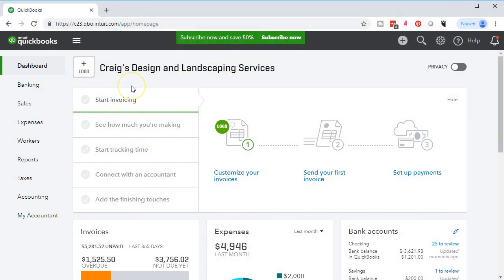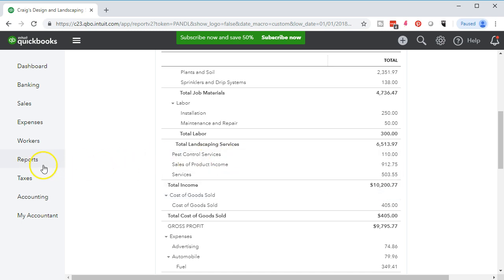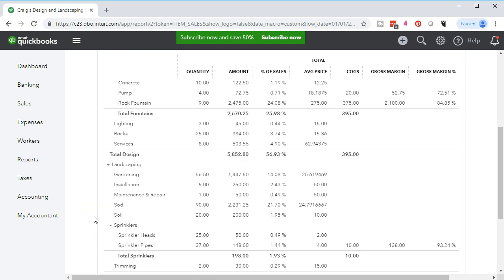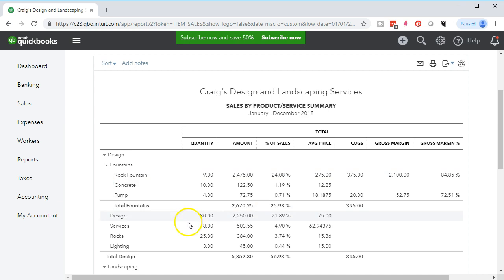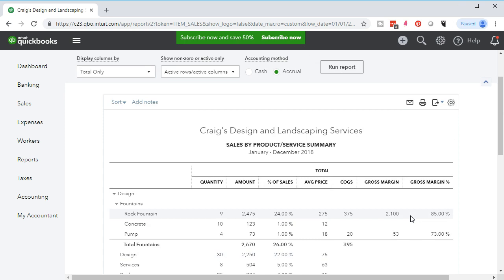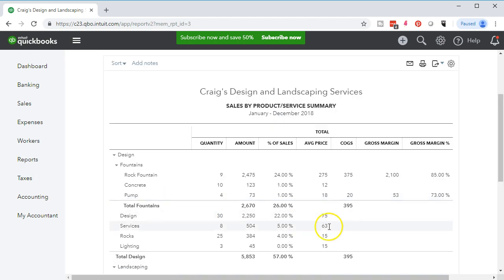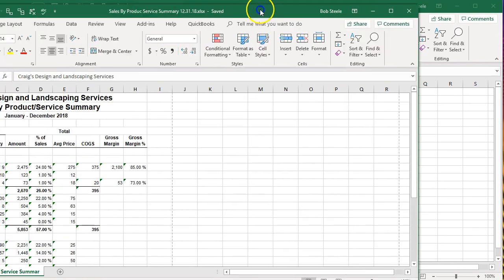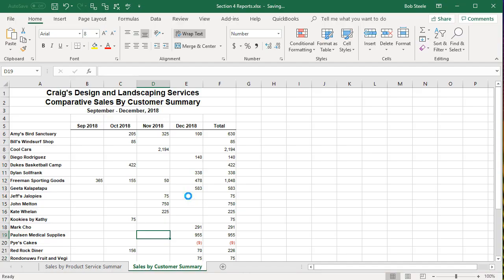QuickBooks Online 2019 Sales by Product Or Item Report